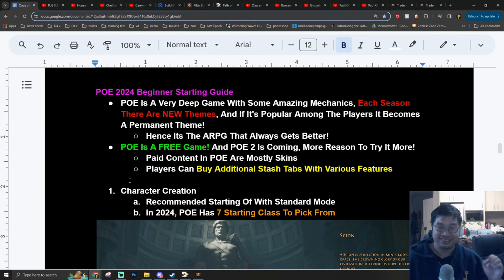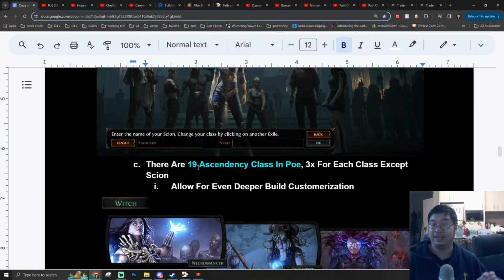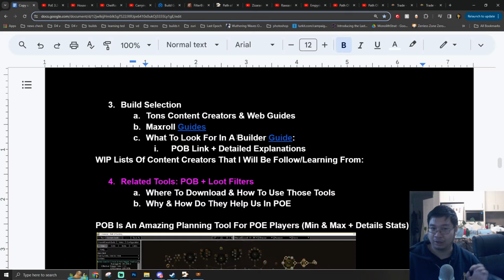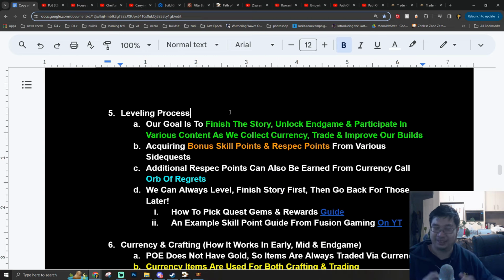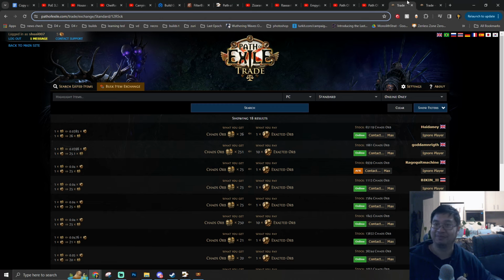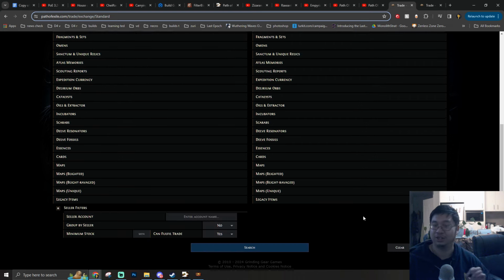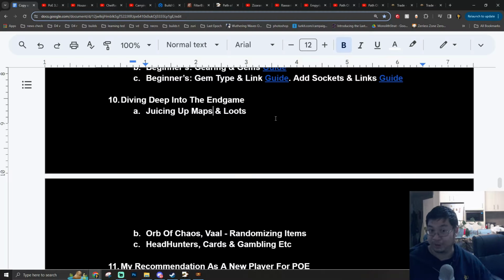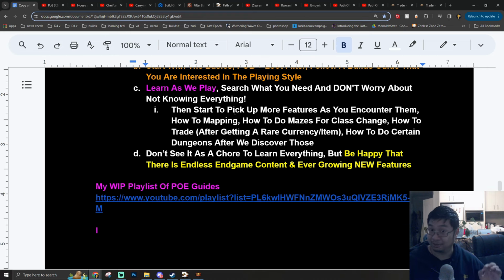HOW TO START Path Of Exile In 2024!! Detailed Beginner's Guide & Tons Of Resources!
Here is our new Path Of Exile Guide! I'm Planning To Dive Deep Into The NEW POE League & Working On Tons Of New Guides Ranging From Beginner, Top Meta Builds, Farming, Leveling & Endgame Contents!

*If you would like to support me in my passion to bring a brighter and more informative videos on APPG Games like Last Epoch & POE 2 and would like to Donate and Support me Financially, please use my Twitch Donation & Patreon Link!*
(95% Of The $ Goes To Me)
(65% Of The $ Goes To Me After Fees)

Timestamp:
0:00 Intro
0:09 Overview
1:25 POE Is F2P!
2:00 Character Selection
3:07 Skill Tree Highlights
4:21 How To Select A Build
6:01 2 Important POE Tools: POB & Filter
8:03 Leveling In POE
9:12 Currency & Trading
13:06 Various Endgame Contents
16:39 My Recommendations For POE
18:34 Supporting Me Further